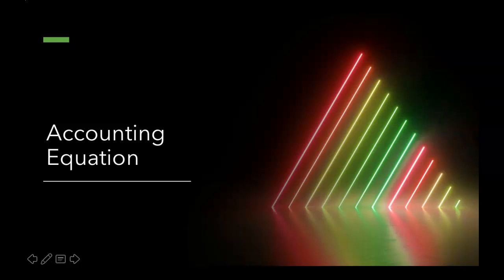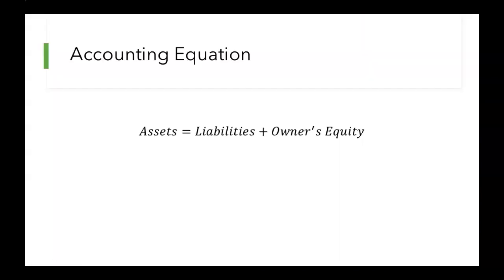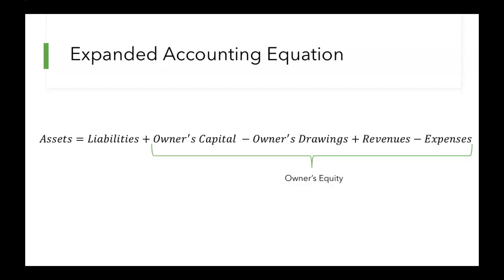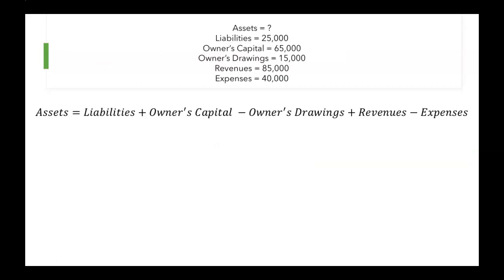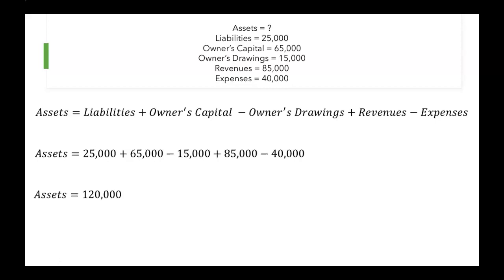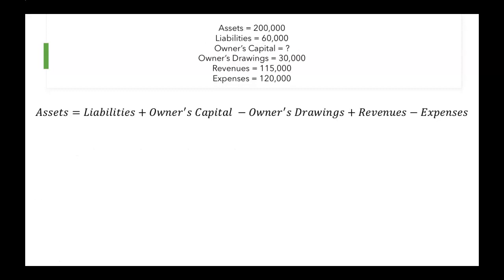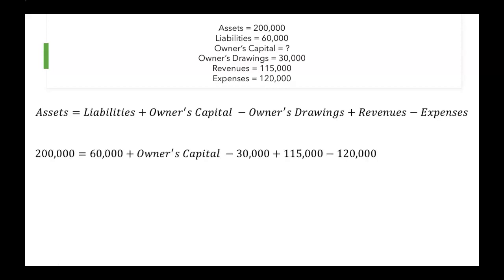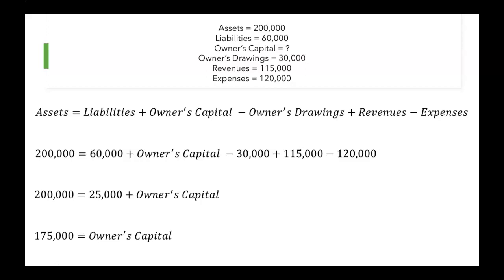What is the Accounting Equation?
Reviewing the accounting equation, and how to solve for unknowns using the basic accounting equation and the expanded accounting equation.